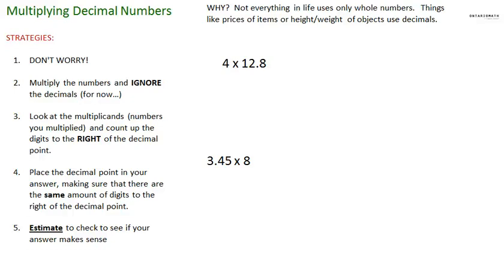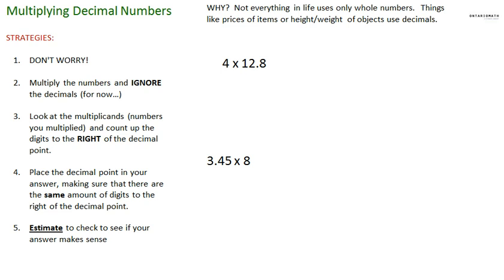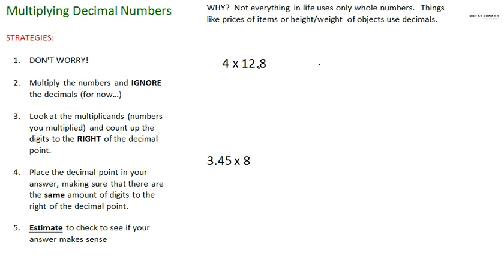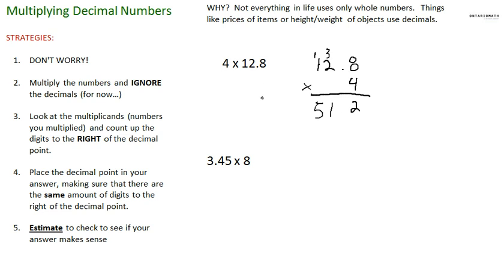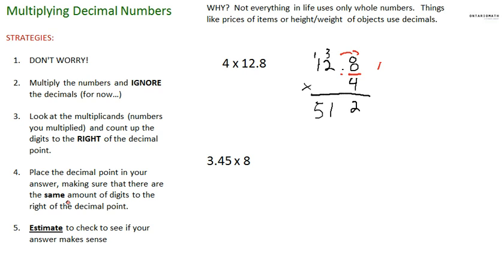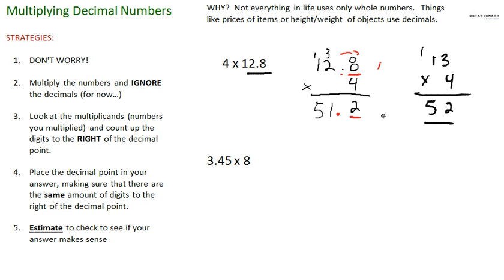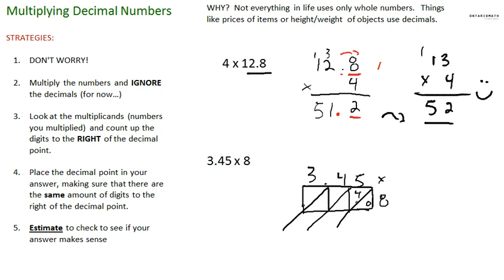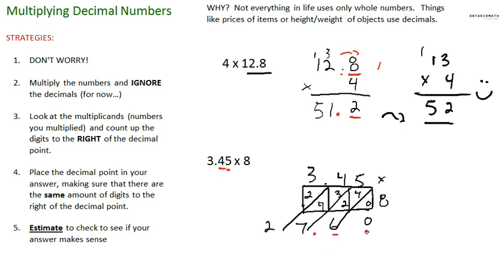Multiplying Decimals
A tutorial explaining the steps when multiplying a decimal number by a whole number.

My goal is simple: learn a concept in under 5 minutes!

The tutorials are all 5 minutes and under and give step-by-step guides and strategies to help you understand a particular concept.

I am a teacher in Ontario, creating this channel to support teachers, students, and parents. It is focused on the Grade 5 and 7/8 math curriculum in Ontario, but the concepts and strategies can be applied globally.